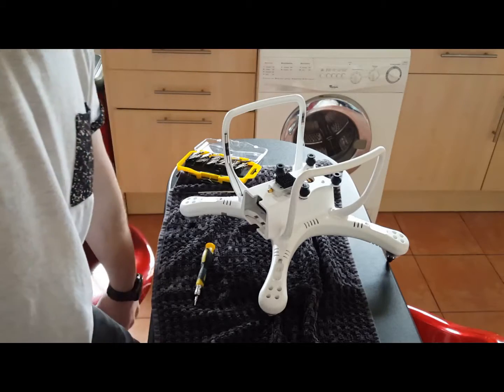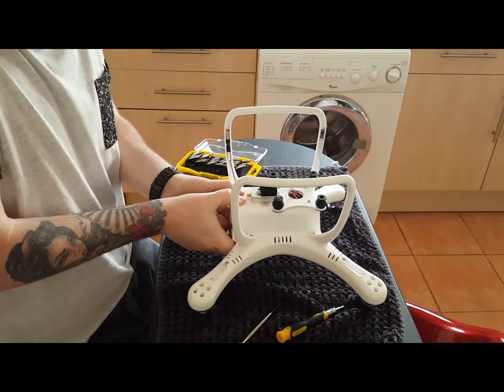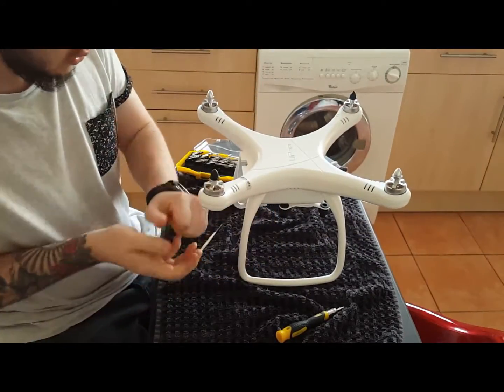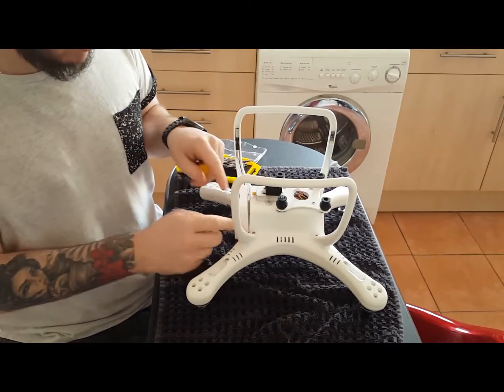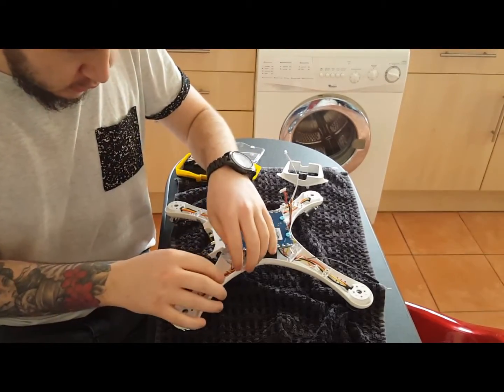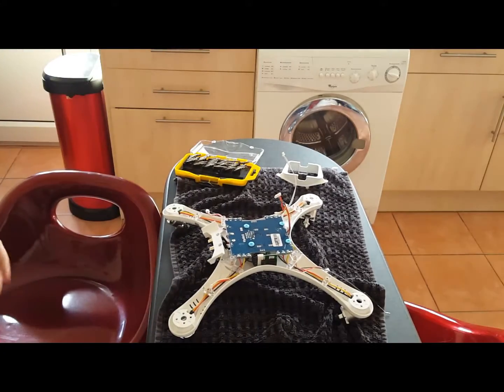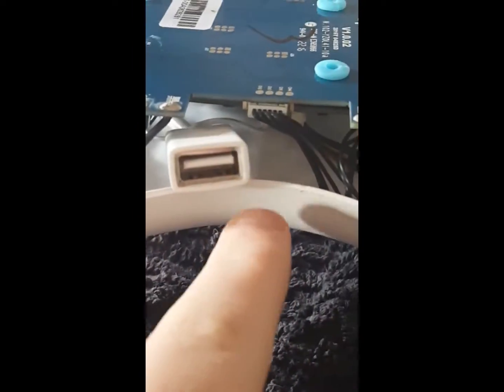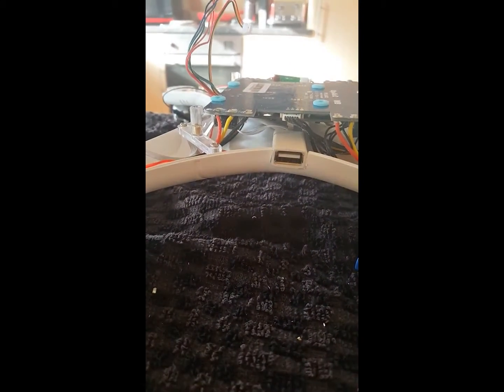Up Air One USB mod/ Tuturial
a quick demonstration on how to preform the usb mod on the upair one, this will enable you to connect to mission planner to collaborate the compass, accelerate, the controller, also adjust pids, set way points and change flight modes and adjust many other settings DO NOT RUN THE WIZARD IN MISSION PLANNER WHEN CONNECTING THE UPAIR

The Up air One 4k was purchased from Banggood costing me less than £300 including sipping and customs charges, also using the banggood app to get further discount